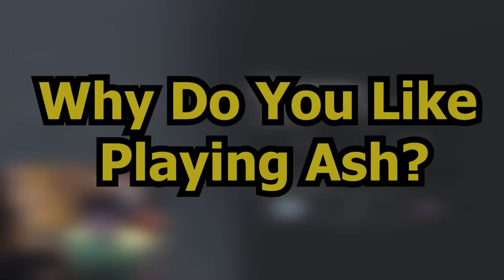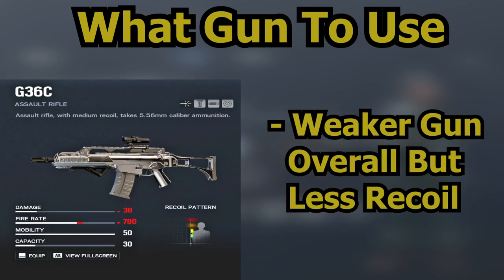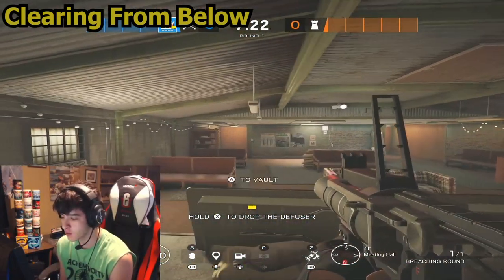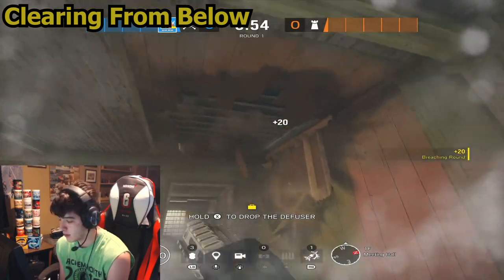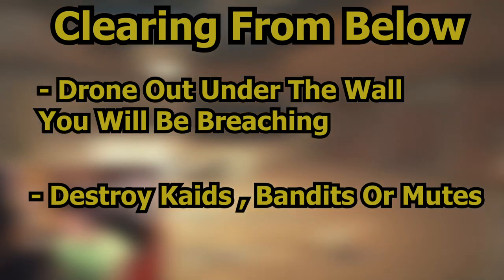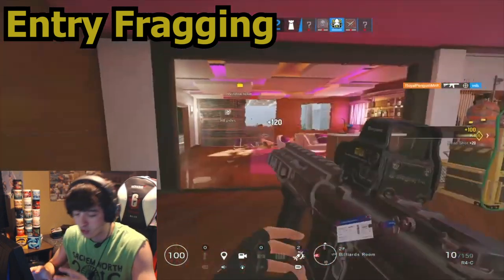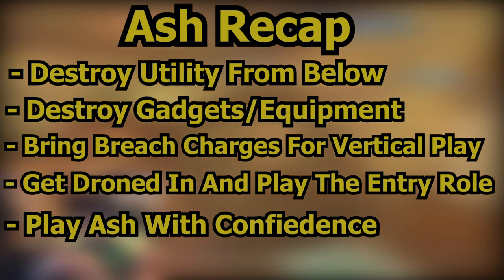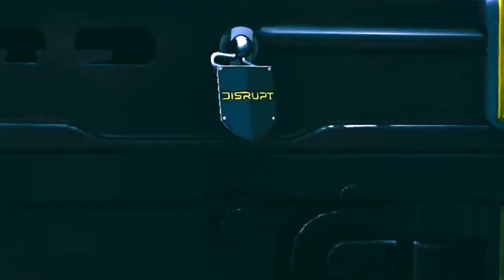How to Actually Play Ash In 2021 - Rainbow Six Siege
Royal Penguin gives you all the secrets behind the operator Ash! Learn how to ACTUALLY play Ash in Rainbow Six Siege!

0:00 Intro
0:38 Loadout
1:20 Tip #1
3:58 breaching charges
6:20 entry fragging
7:49 Operator recap

Editor: Royal Peguin